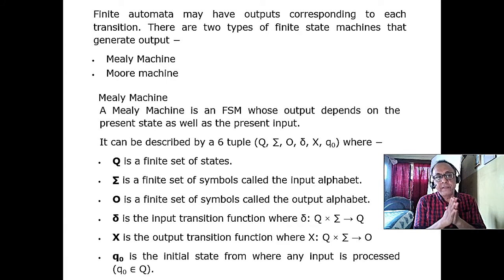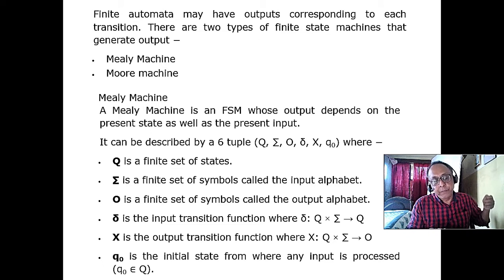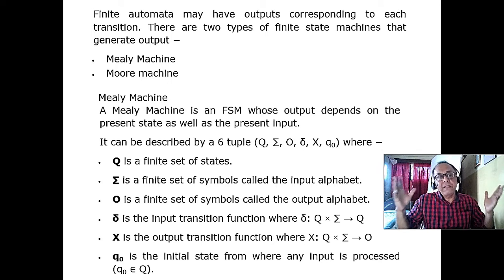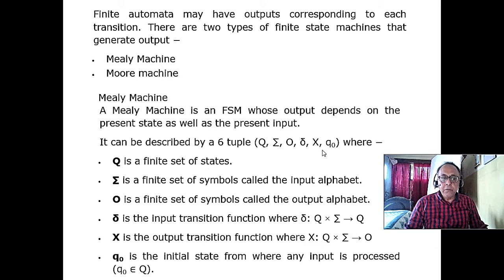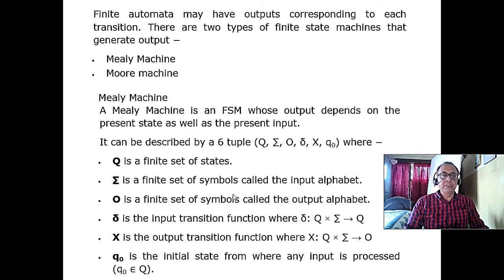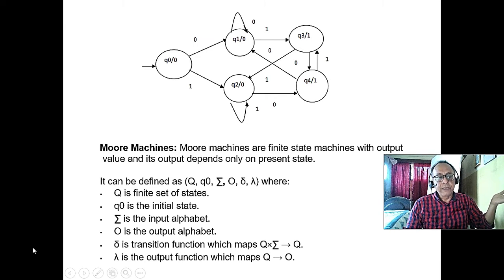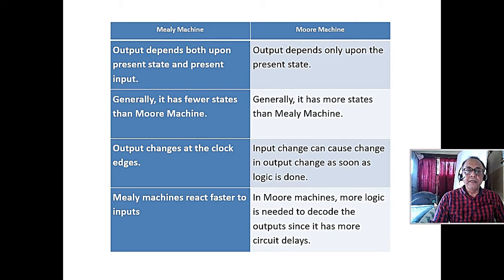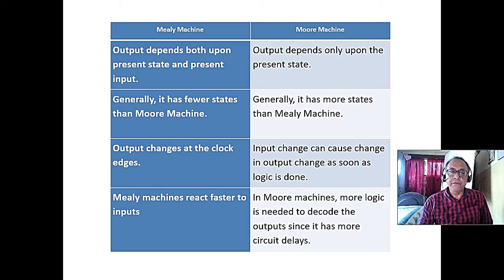L12 Mealey and Moore, 2 kinds of FSM. Plz see description.